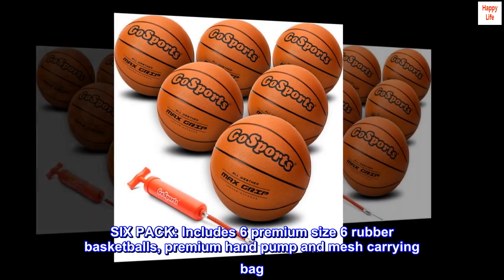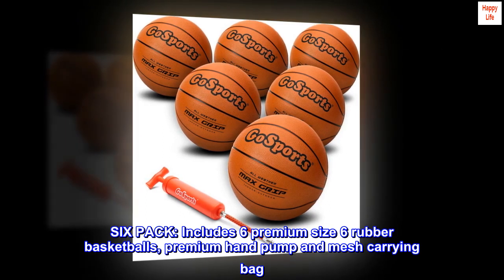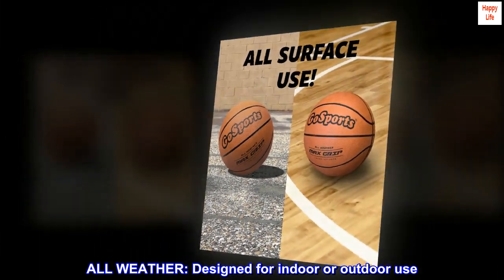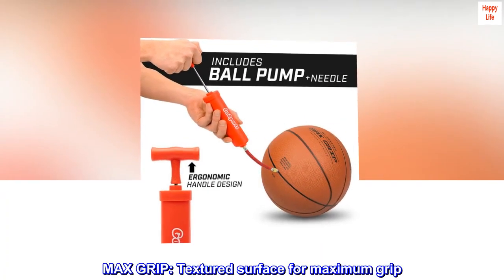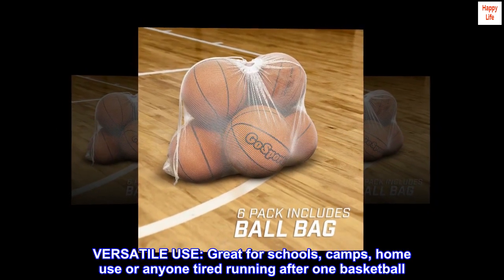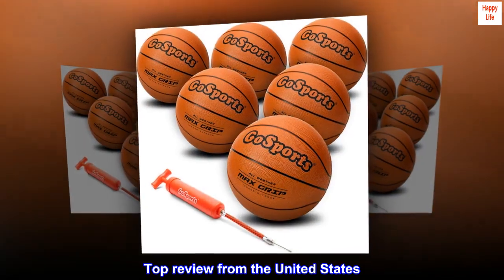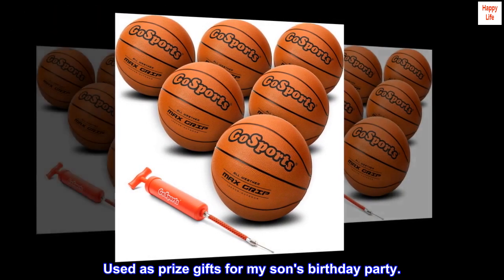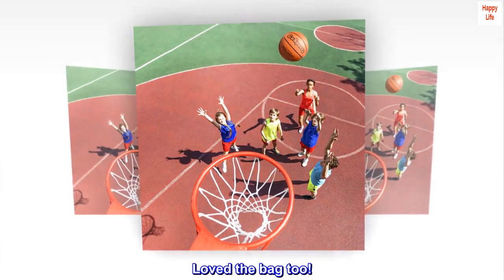GoSports Indoor / Outdoor Rubber Basketballs - Six Pack of Size 6 Balls with Pump & Carrying Bag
SIX PACK: Includes 6 premium size 6 rubber basketballs, premium hand pump and mesh carrying bag
PREMIUM CONSTRUCTION: Durable rubber construction
ALL WEATHER: Designed for indoor or outdoor use
MAX GRIP: Textured surface for maximum grip
VERSATILE USE: Great for schools, camps, home use or anyone tired running after one basketball

Great quality
Used as prize gifts for my son's birthday party.
Great quality and easy to blow up. Loved the bag too!